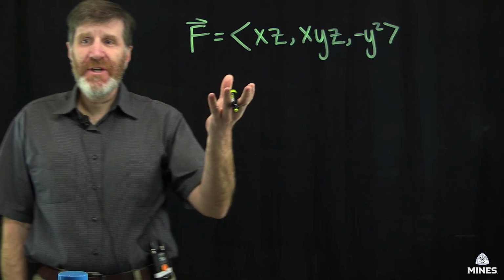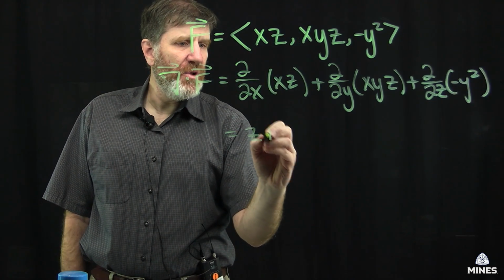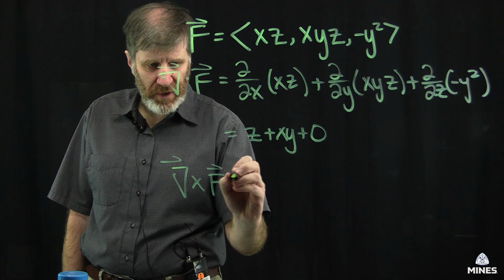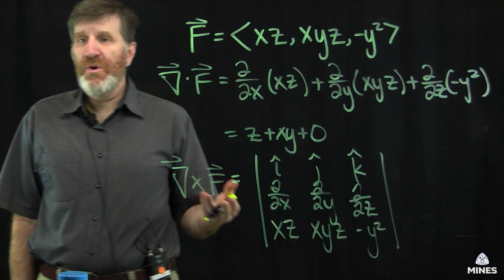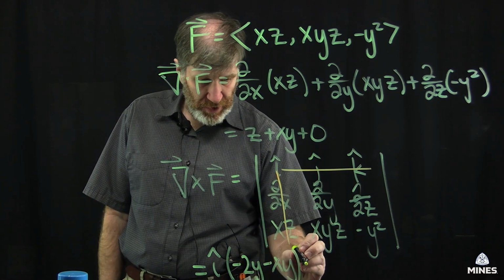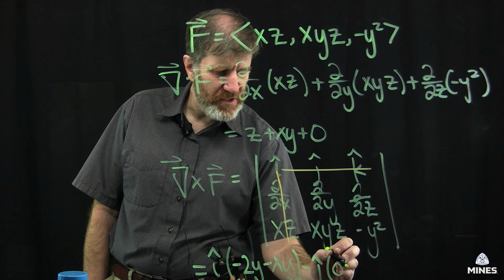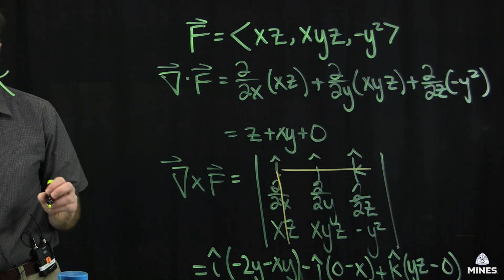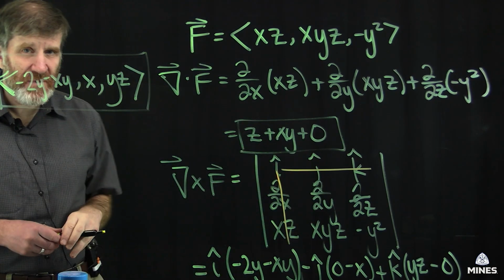MATH298A Divergence and Curl